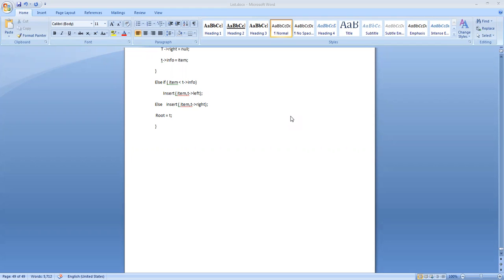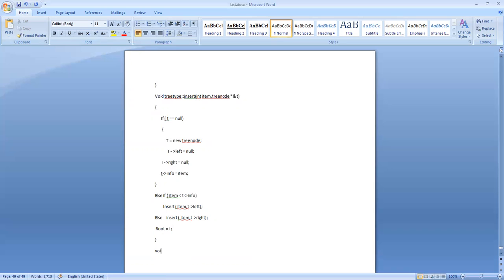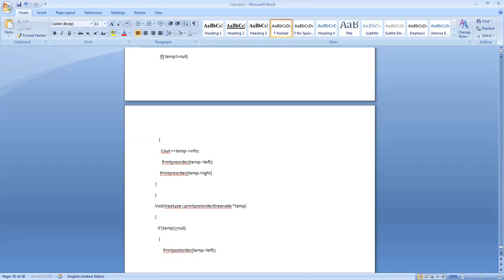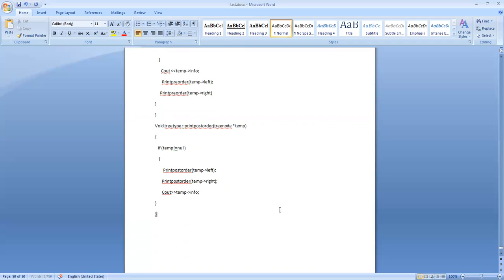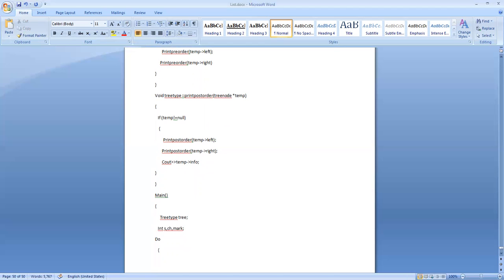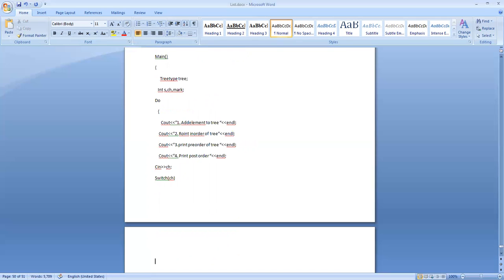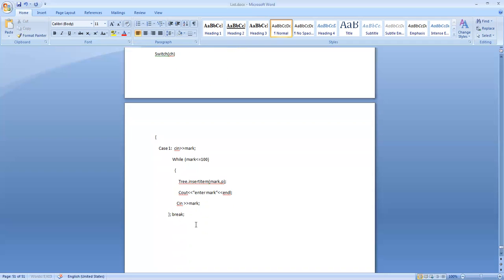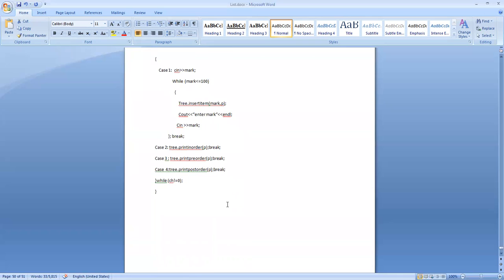Binary Search Tree Traversal P.Magizhan Lecture 34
Tree traversal using recursive approach